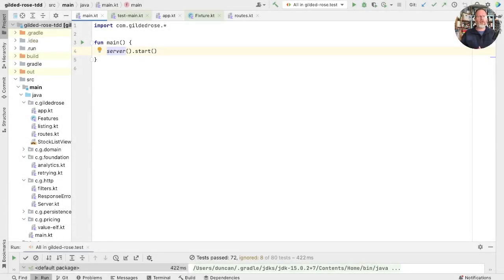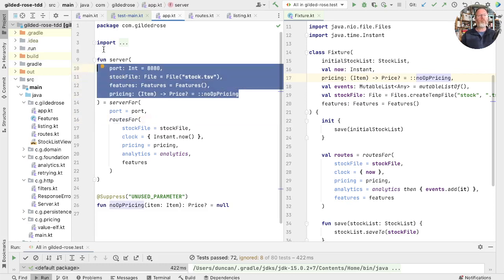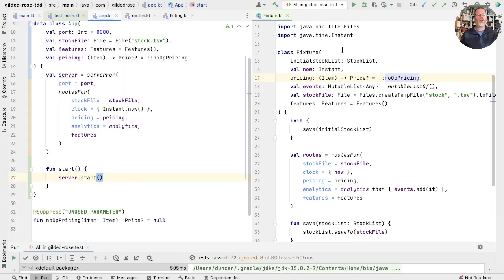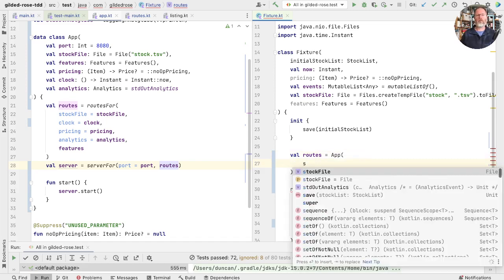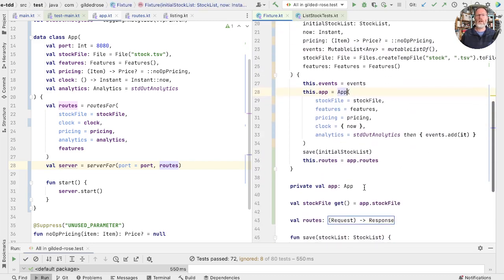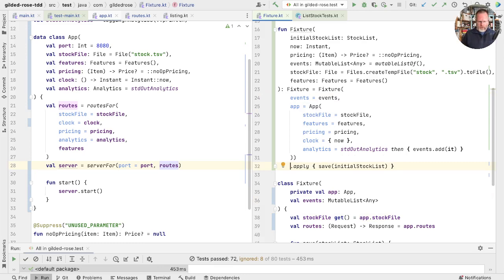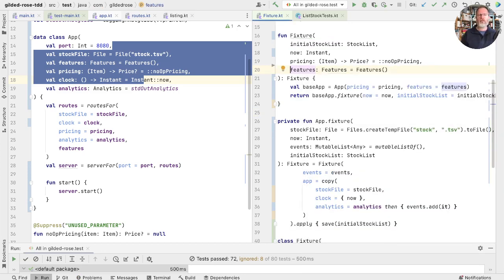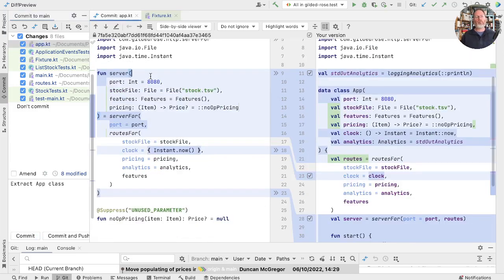Refactoring Closures to Classes in Kotlin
Closures are a functional way of information hiding, but today we find ourselves hiding too much information about how our application is configured, so that we can't reuse the logic in our tests.

In contrast to closures, classes can selectively hide or publish information. By converting our configuration code from a closure to a class we are able to access the results of the configuration logic, and also have a convenient place to host other functionality, like starting up a server.

In the second half of the episode there is a rather interesting transform that converts a constructor into a static function in order to all us to invert the dependency between two classes.

Chapter 19 covers error handling.